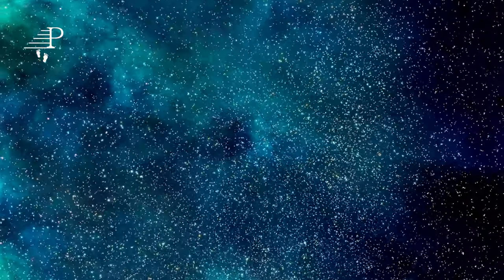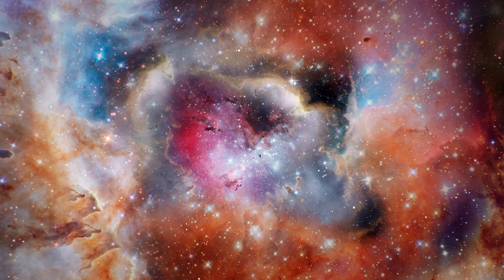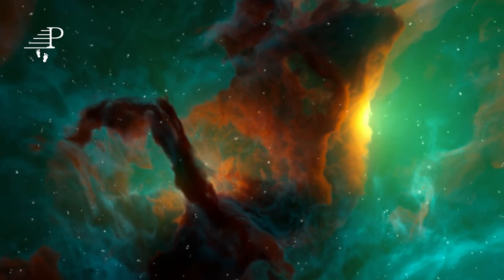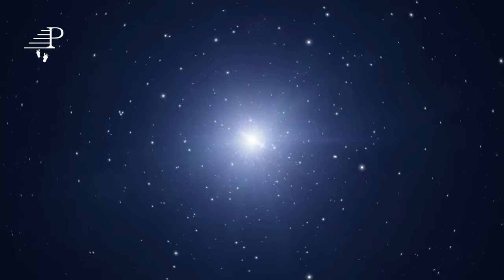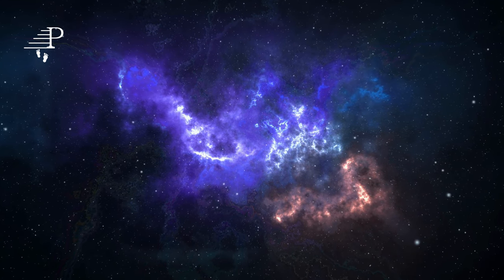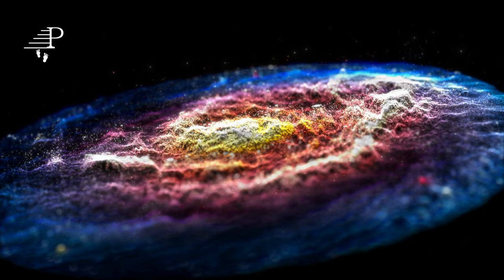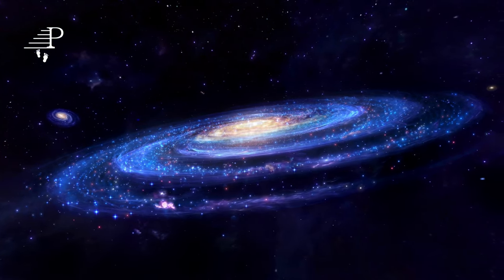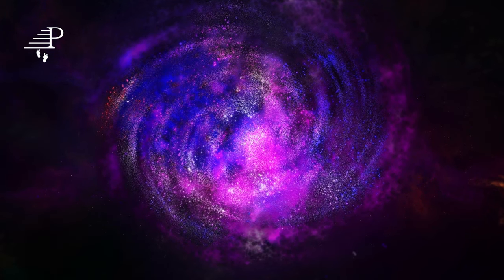GENESIS: The formation of the Universe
Discovering the Origins of the Universe: An Epic Documentary Journey

Take a mind-blowing journey through the universe with this incredible documentary. Explore the fascinating story of the cosmos, from its explosive birth in the Big Bang to the evolution of stars, planets, and life itself. Follow leading astrophysicists and astronomers as they unlock the secrets of the universe and delve into the latest theories about the origins of the cosmos.

Featuring breathtaking visuals and cutting-edge science, this video will transport you to the farthest reaches of the universe and back in time to the very beginning of everything. Discover the mysteries of dark matter and dark energy, learn about the formation of galaxies, and witness the birth of stars and planets.

Whether you're a science buff or just curious about the universe, this documentary is a must-watch. With its engaging narrative, stunning imagery, and more, it's the ultimate guide to the origins of the universe.

Don't miss this once-in-a-lifetime opportunity to explore the wonders of the universe and deepen your understanding of the cosmos. This epic documentary is a must-see for anyone who wants to experience the full majesty and mystery of the universe.